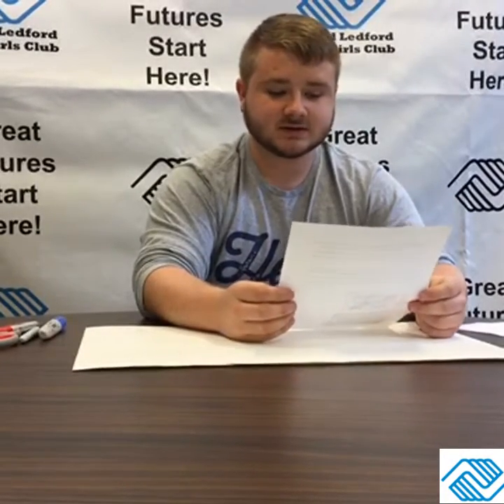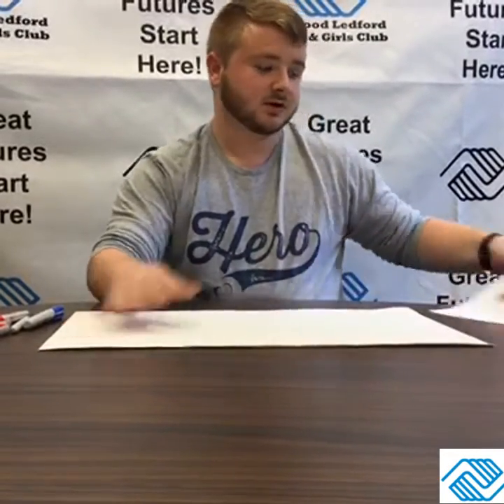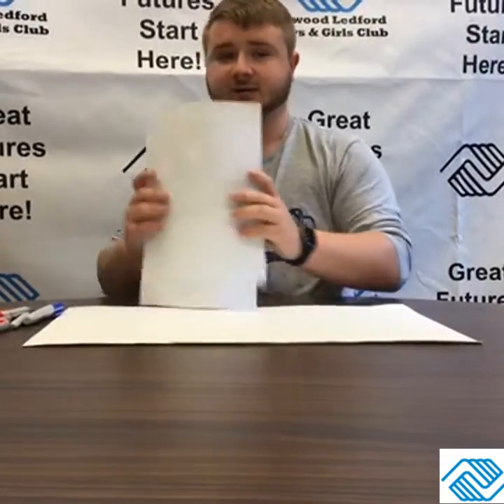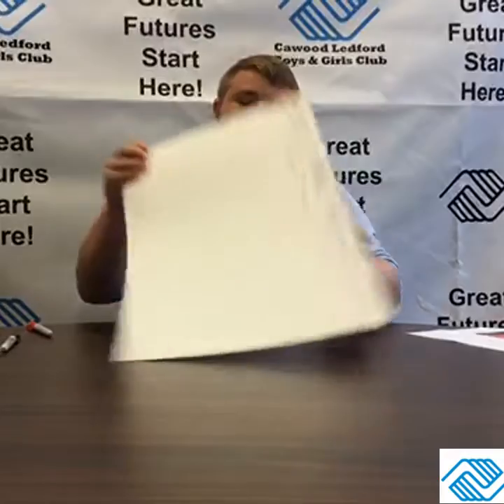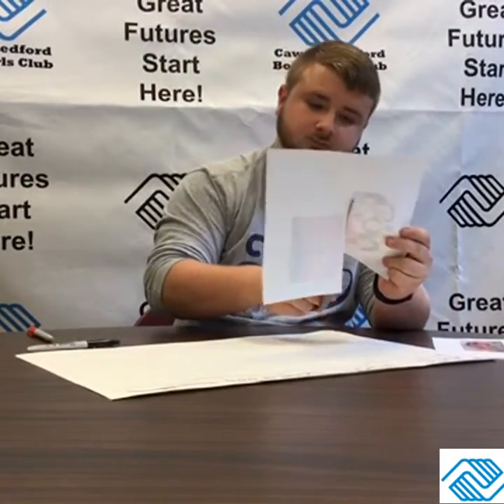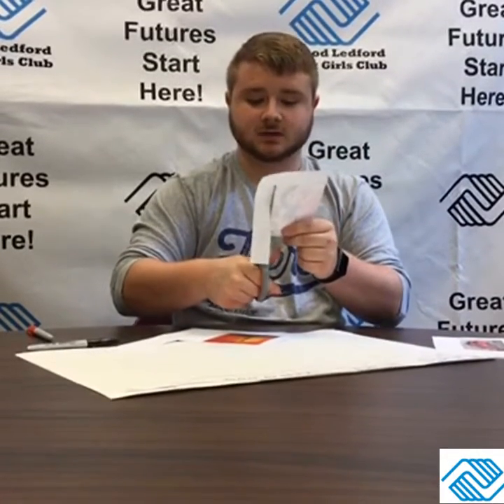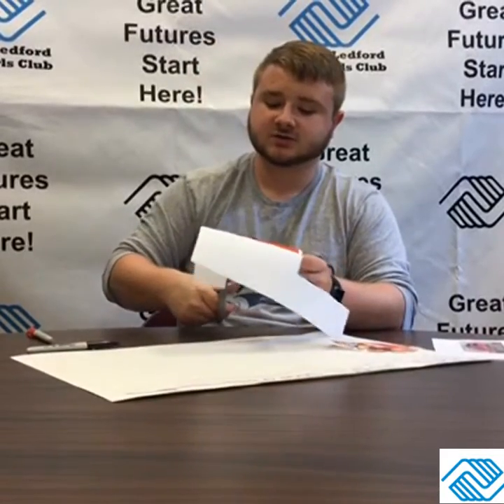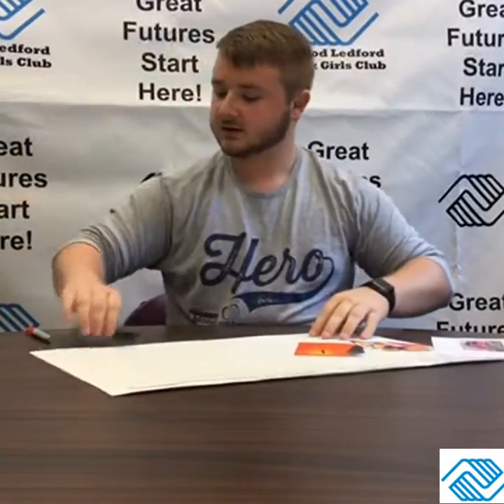Boys & Girls Clubs Leadership U: Vision Board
Chris leads you through a cool technique for future planning called a vision board.